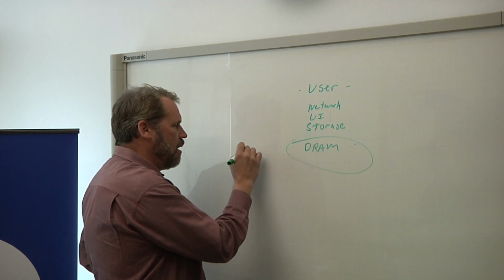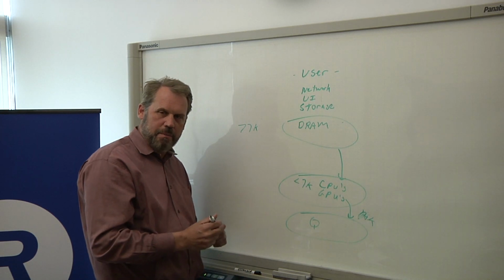Cryogenic DRAM (2017)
Rambus Chief Scientist Craig Hampel talks with Semiconductor Engineering about quantum computing and the power/performance benefits of running DRAM at extremely low temperatures.